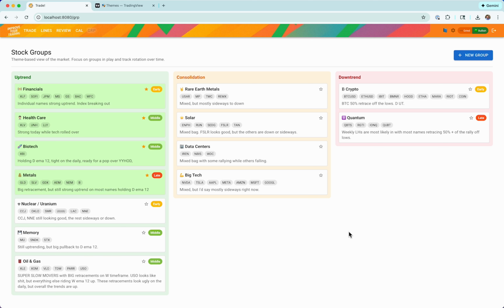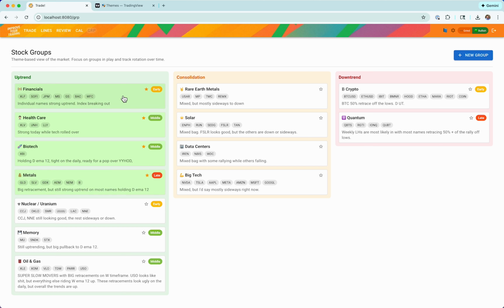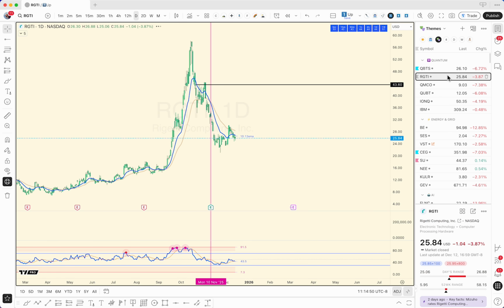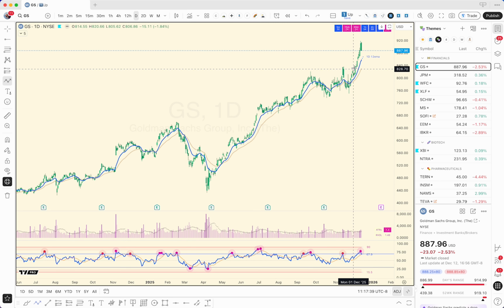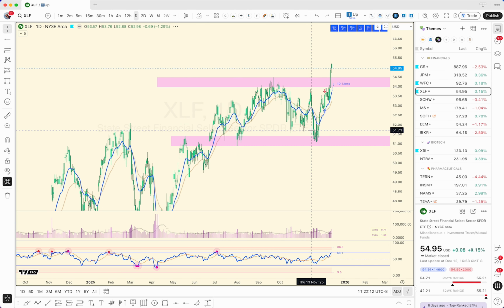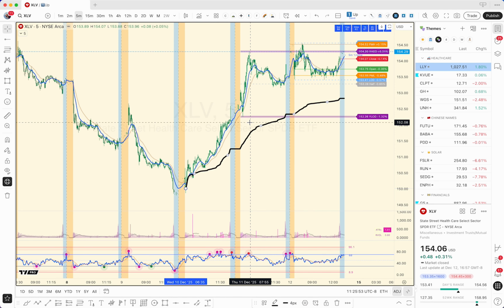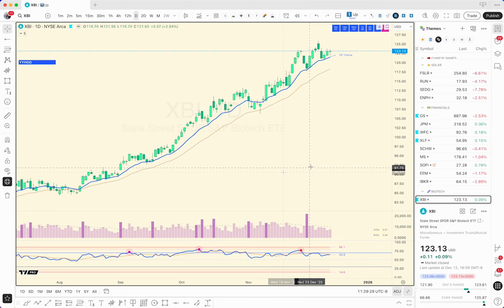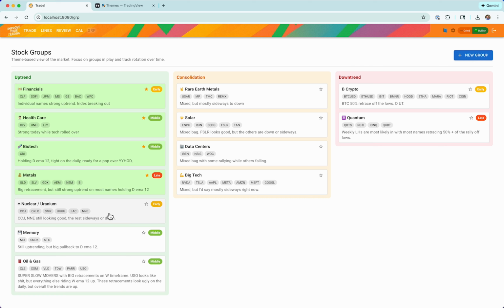The Week Ahead: Focus Themes